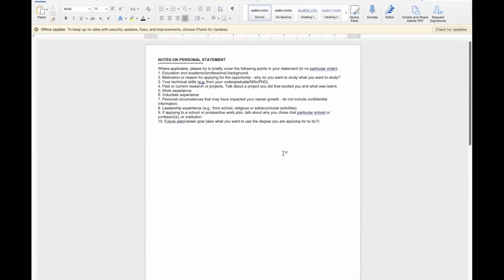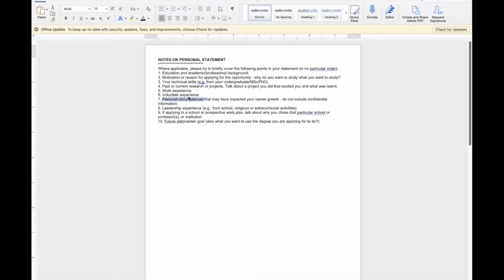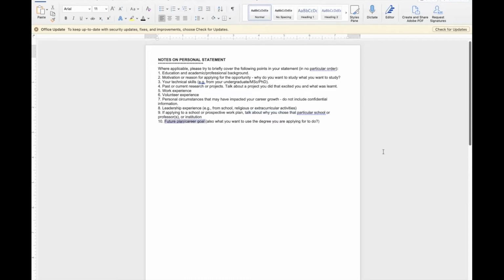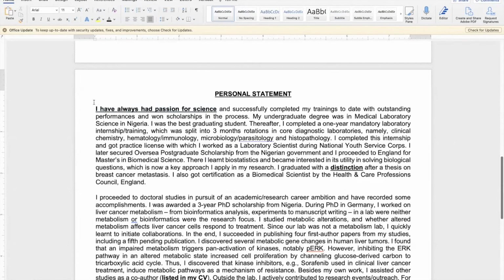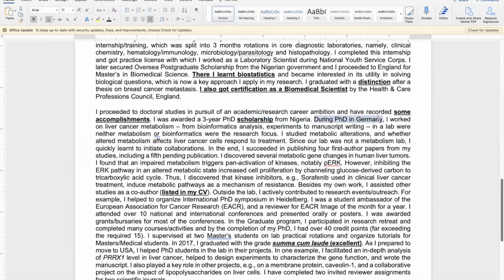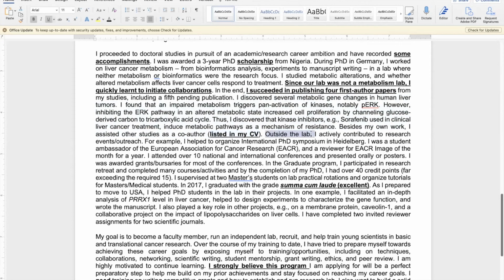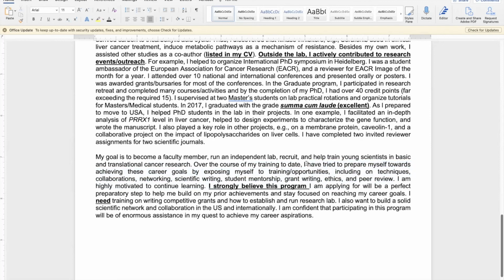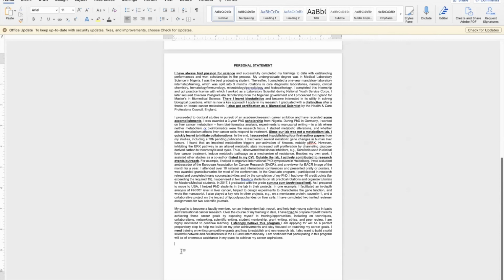ZNF Mini-Seminar 102022: An Example of a Straight to the Point Personal Statement/SOP – Part 1 and 2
In this Zeribe Nwosu Foundation Mini-Seminar, Dr. Zeribe Nwosu discussed key elements of a good personal statement/statement of purpose (SOP), especially for prospective graduate students and or scholarship or job applicants.